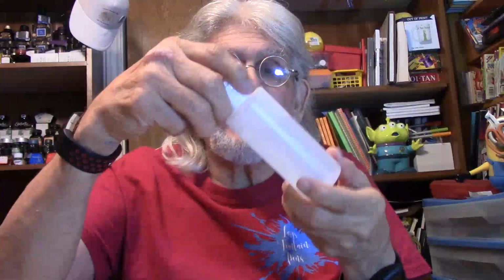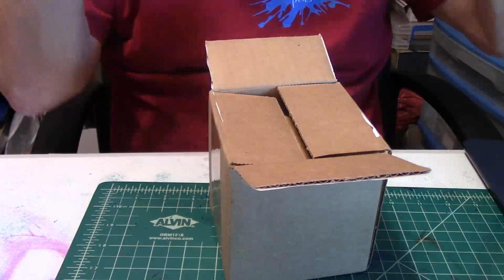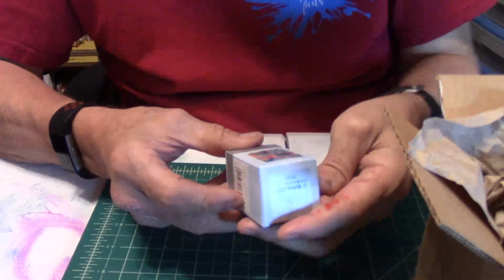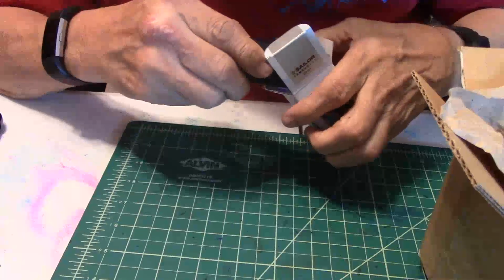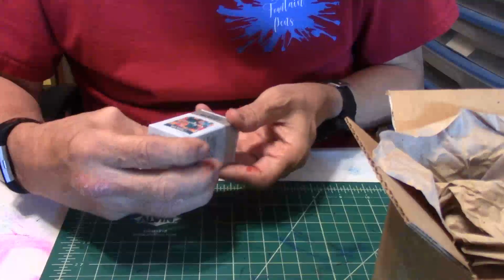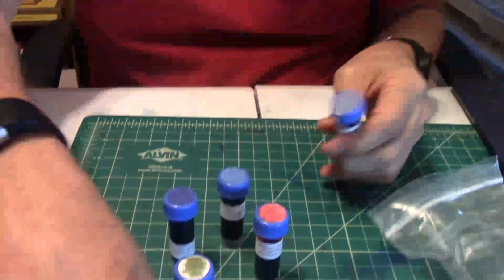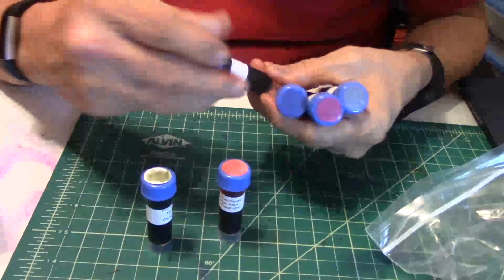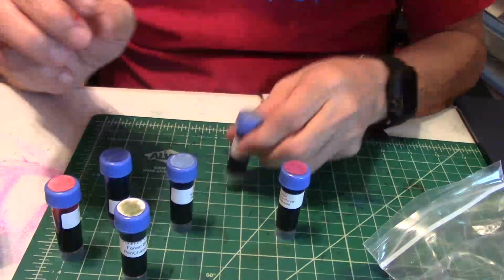Mail Call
Unboxing the mail.  Episode 1060.

LIKE:  Did you like this video?  Please hit the "like" button!